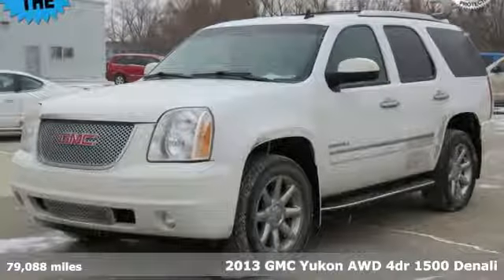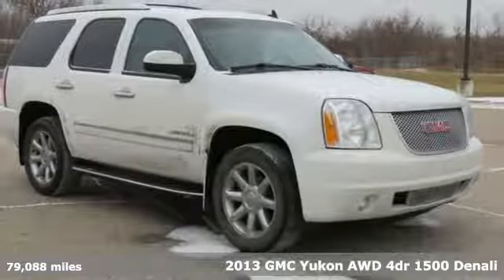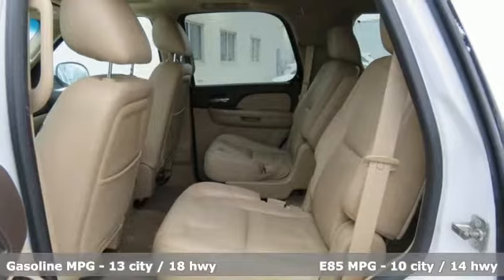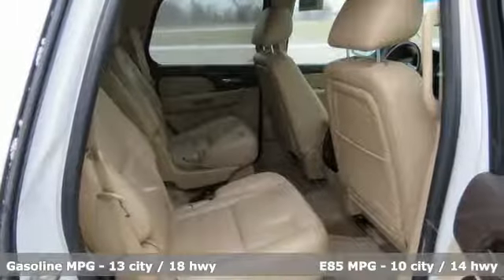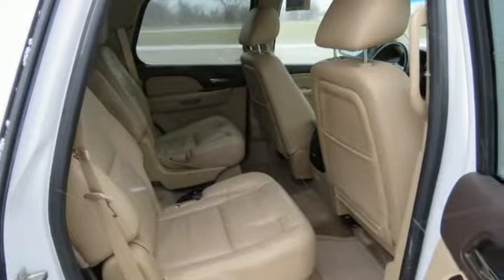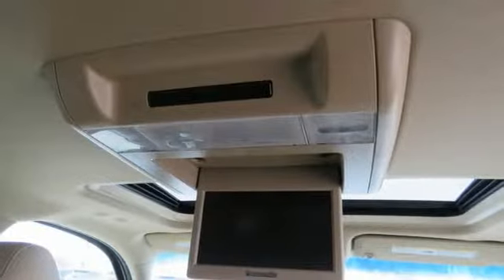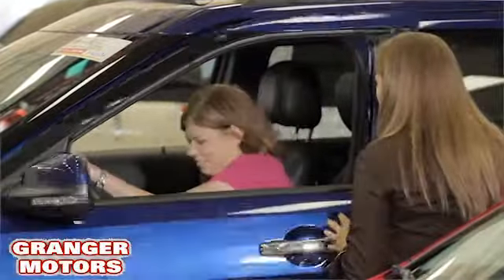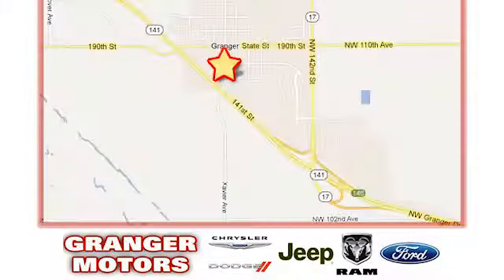2013 GMC Yukon Granger IA Des Moines, IA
Year: 2013
Make: GMC
Model: Yukon
Trim: Denali
Engine: 6.2 L V8
Transmission: Automatic
Color: Summit White
Interior: Light Cashmere Heated Leather
Mileage: 79088
Stock #: 184207A
VIN: 1GKS2EEF8DR101399
ul listrongspan style=""font-size:16px;""LOCAL TRADE IN /span/strong/li listrongspan style=""font-size:16px;""YUKON DENALI V8 FOUR WHEEL DRIVE/span/strong/li lispan style=""font-size:20px;""strongspan style=""background-color:FFFF00;""POWER SUNROOF/span/strong/span/li lispan style=""font-size:20px;""strongspan style=""background-color:FFFF00;""GPS NAVIGATION/span/strong/span/li listrongspan style=""font-size:16px;""span style=""font-size:20px;""span style=""background-color:FFFF00;""REAR SEAT DVD ENTERTAINMENT/span/span/span/strong/li listrongspan style=""font-size:16px;""uINTEGRATED TRAILER BRAKE CONTROLLER/u/span/strong/li listrongspan style=""font-size:16px;""SECOND ROW CAPTAIN'S CHAIRS/span/strong/li listrongspan style=""font-size:16px;""20"" CHROME ALUMINUM WHEELS/span/strong/li listrongspan style=""font-size:16px;""7"" TOUCHSCREEN/span/strong/li listrongspan style=""font-size:16px;""6.2 LITER VORTEC V8 ENGINE/span/strong/li listrongspan style=""font-size:16px;""AM FM CD PLAYER/span/strong/li listrongspan style=""font-size:16px;""SATELLITE READY RADIO/span/strong/li listrongspan style=""font-size:16px;""INSIDE REARVIEW AUTO DIMMING MIRROR/span/strong/li listrongspan style=""font-size:16px;""3.42 LIMITED SLIP REAR DIFFERENTIAL/span/strong/li listrongspan style=""font-size:16px;""POWER HEATED LEATHER SEATS/span/strong/li listrongspan style=""font-size:16px;""DRIVERS SIDE MEMORY PACKAGE/span/strong/li listrongspan style=""font-size:16px;""CLEAN AUTO CHECK WITH NO ACCIDENTS REPORTED./span/strong/li /ul divThis vehicle does not qualify for our Exclusive Lifetime Powertrain Coverage because of mileage restrictions! We are located 10 minutes NW of Des Moines at 1708 Sycamore St, Granger, IA, 50109. Again vehicle is sold as is with no warranty/div

Address:
1708 Sycamore Street